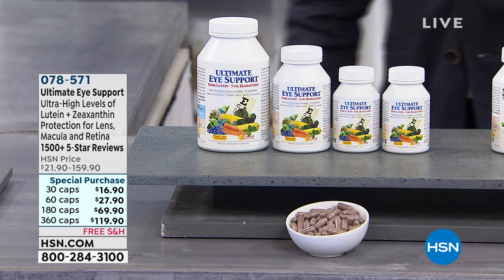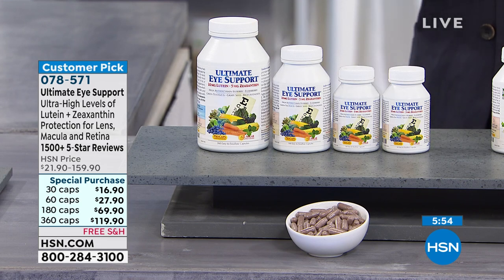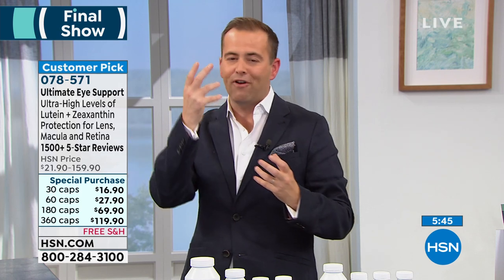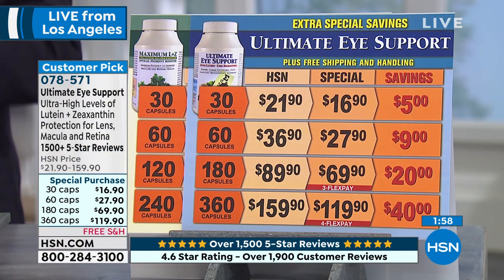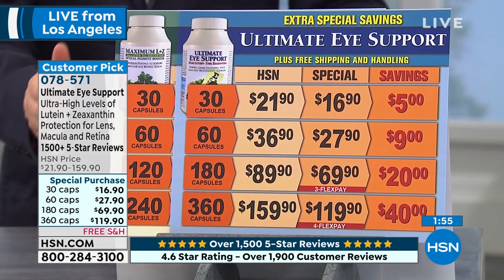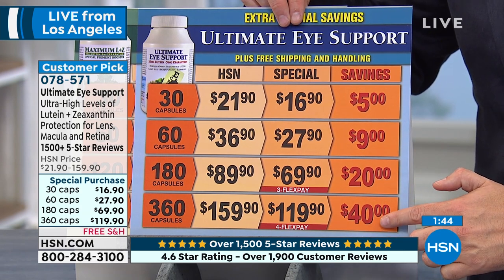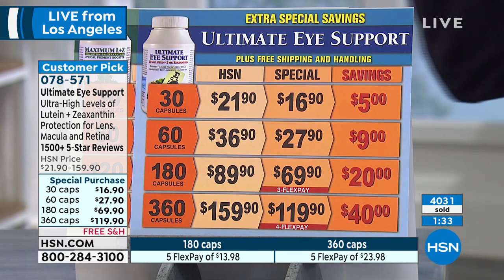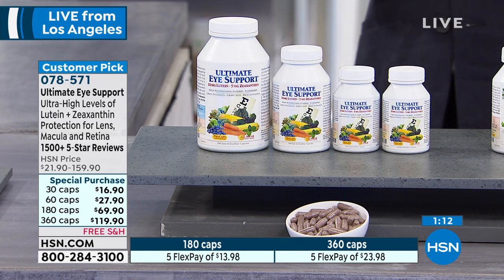Ultimate Eye Support 30 Capsules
Andrew Lessman Ultimate Eye Support
Andrew Lessman's Ultimate Eye Support is a comprehensive blend of ingredients to promote healthy vision and protect the delicate tissues of the eye. It contains exceptional levels of Lutein and Zeaxanthin  two powerful, protective compounds most highly concentrated in the retina and its macular region, but deficient or ignored in leading multivitamins and eye formulas.

Lutein and Zeaxanthin cannot be produced by the body, so their benefits can only come from food or supplements. Ultimate Eye Support also provides standardized extracts of Bilberry and Elderberry providing a rich supply of purple Anthocyanins to support healthy night vision. We also include 40 mg (60 IU) of our new highly bioavailable, natural Crystalline Vitamin E. We also provide our EGCGrich Green Tea Extract to further protect the delicate tissues of the eye, along with our Citrus Bioflavonoids, nonacidic Vitamin C and our OPCrich (Oligomeric Proanthocyanidins) Grape Seed Extract that targets the eyes microcirculation.

In short, Ultimate Eye Support provides Mother Natures best tools to support a lifetime of healthy vision and to protect the delicate lens, retina, and macula of the eye.

                30 Ultimate Eye Support easytoswallow capsules